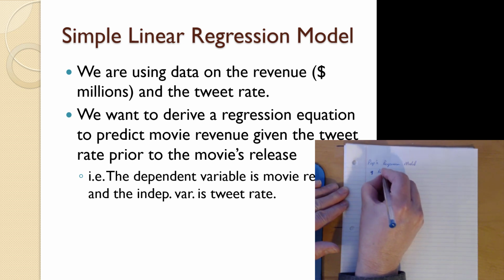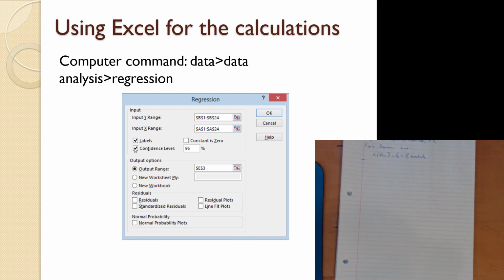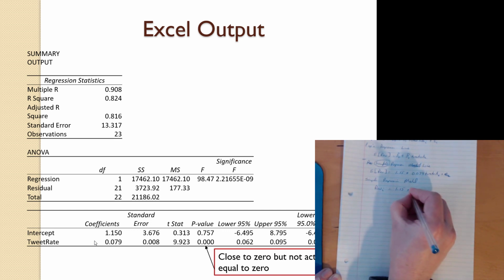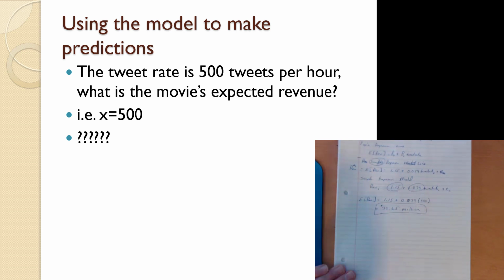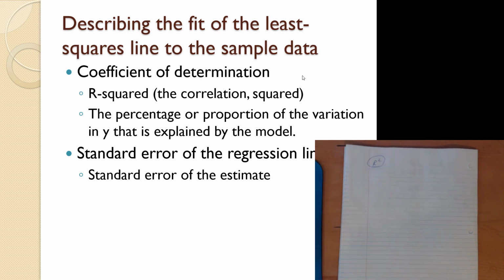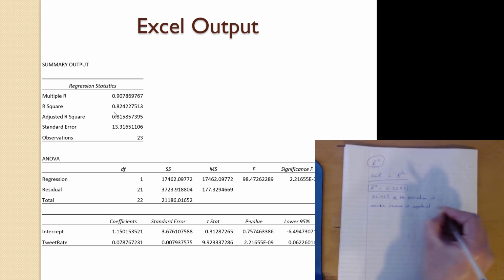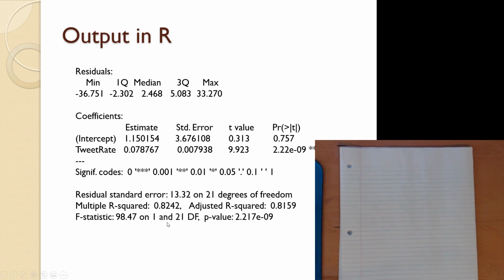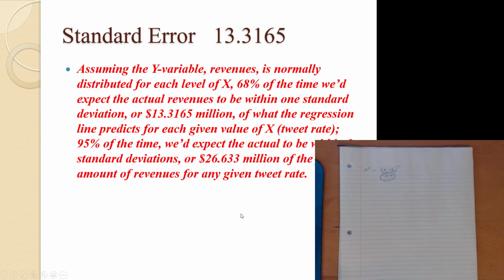MGTS 312 - Week 4 - Part 3 - SLR